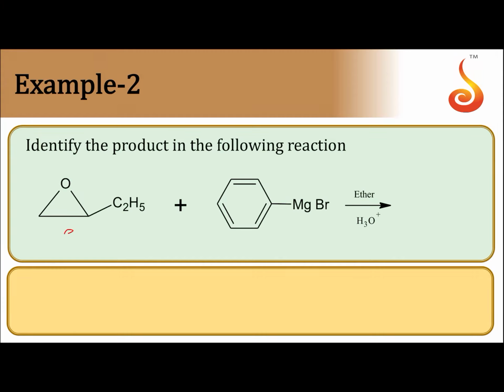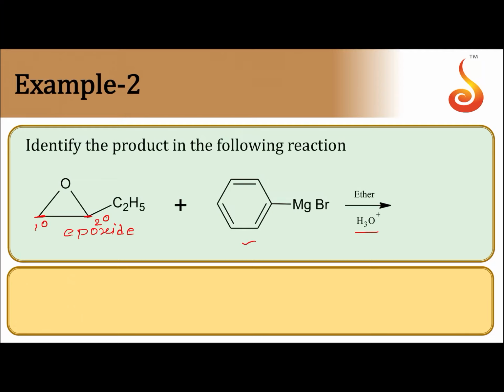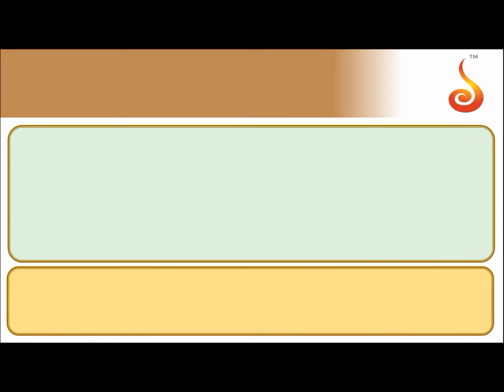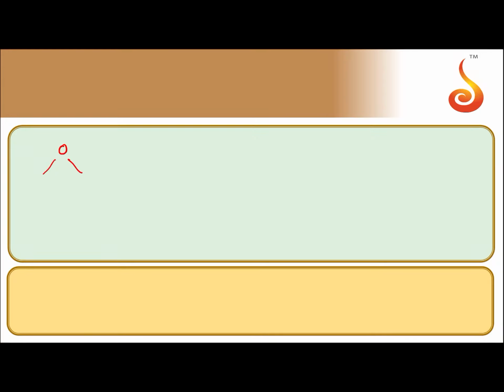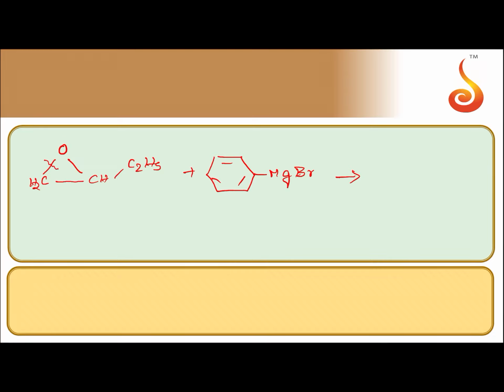PU 2 | NEET S2 | Chemistry | Alcohols, Phenols & Ethers | Lecture 3 | Slide 44 | EX 2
Welcome to Concept Videos for NEET! This slide will explain Alcohols, Phenols & Ethers. We will focus on Example 2 of Reactions of Epoxides. We are sure you will have an effective learning experience.